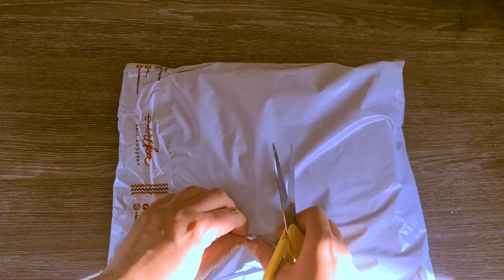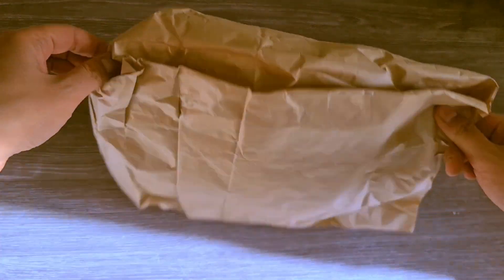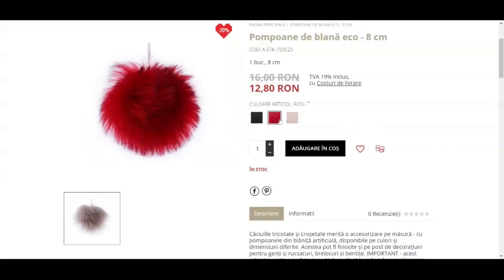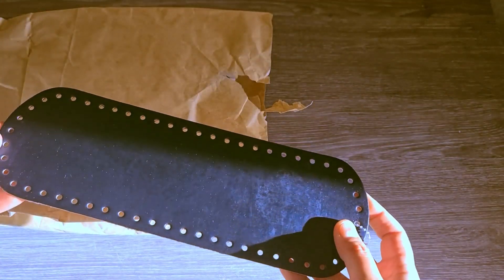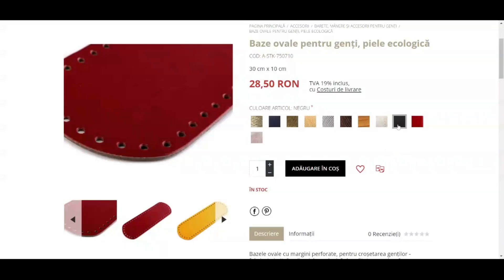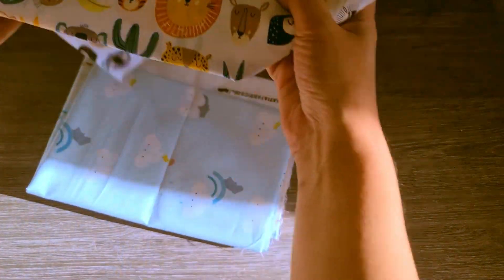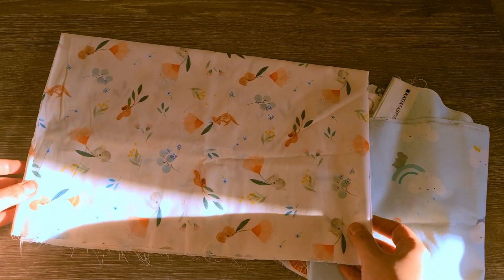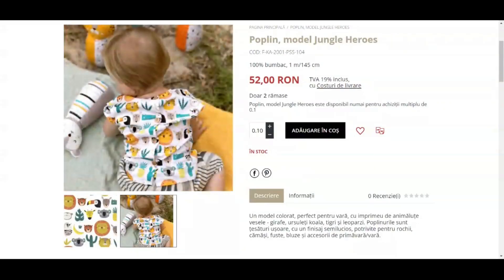Unboxing Irika (Knit Happens): Handmade Accessories May 2024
I just received my order from Knit Happens and I can’t wait to show you the beautiful handmade accessories I got!

⌚ Timestamps
0:00 Introduction
0:21 Pompons for beanies
0:45 Base for crochet bags
1:01 Poplin fabrics